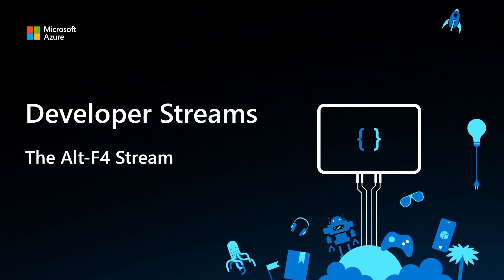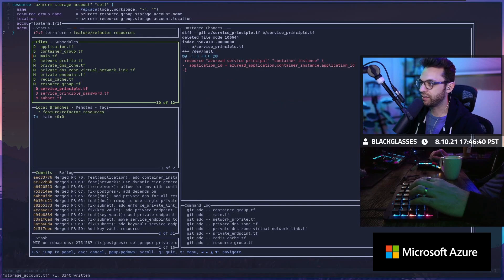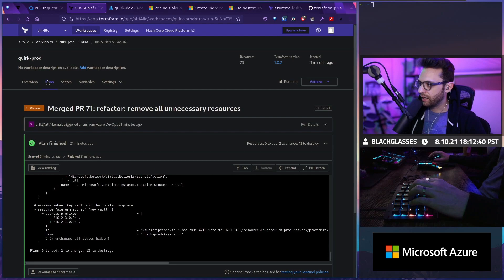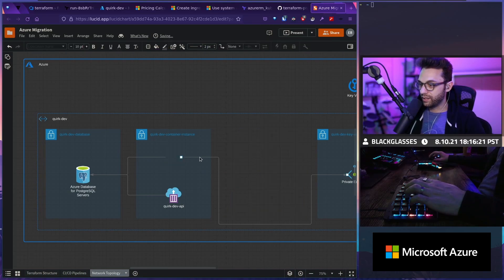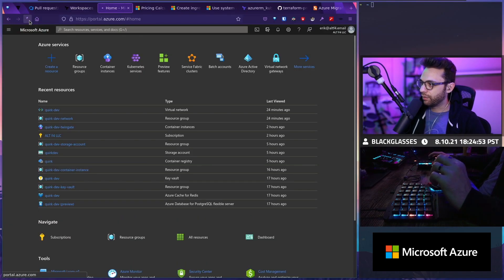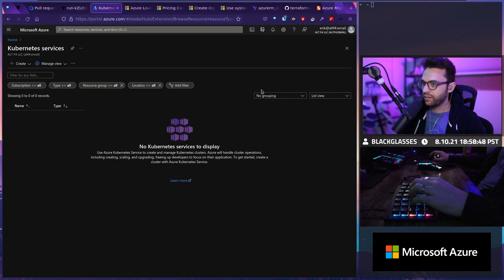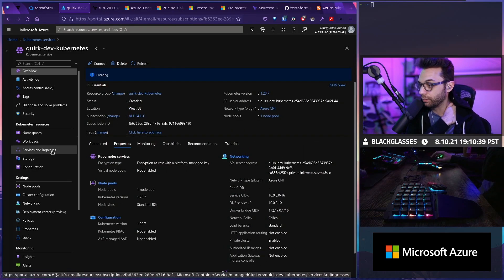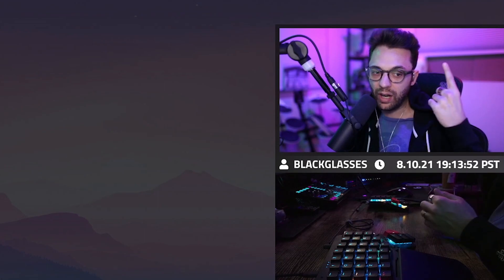Start from scratch with Azure: Azure Kubernetes Service with Terraform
Learn how to set up and manage an Azure Kubernetes Service cluster using Terraform.